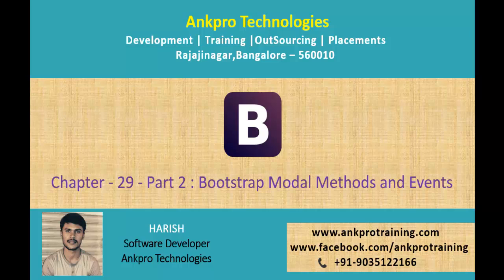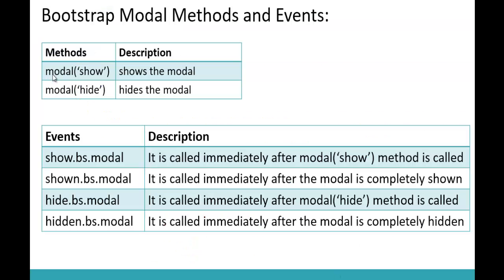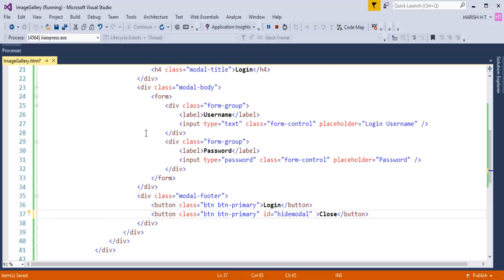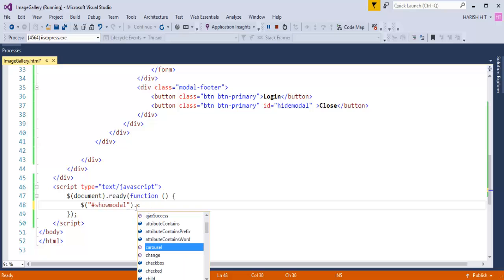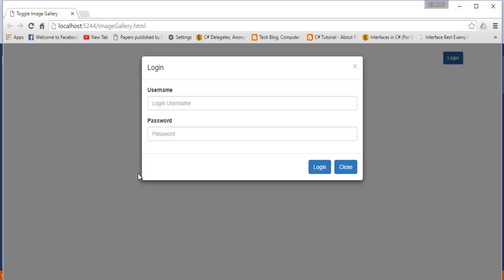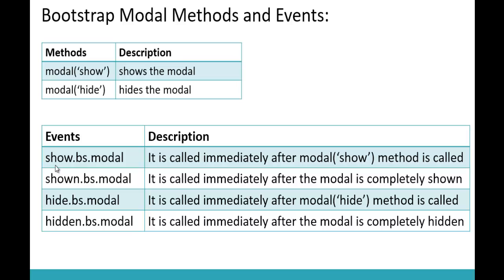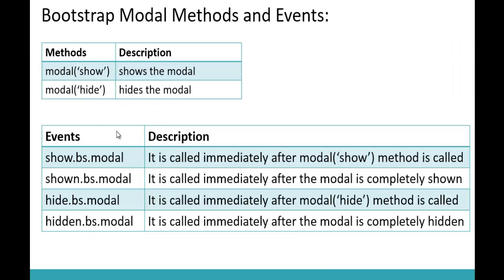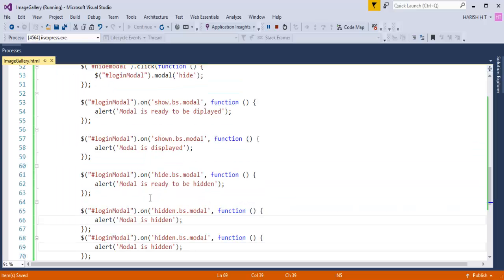Bootstrap Chapter 29 - Bootstrap Modal Methods and Events part 2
Bootstrap Modal Methods and Events:
modal(‘show’) : shows the modal
modal(‘hide’) : hides the modal

Events:
show.bs.modal : It is called immediately after modal(‘show’) method is called.
shown.bs.modal : It is called immediately after the modal is completely shown.
hide.bs.modal : It is called immediately after modal(‘hide’) method is called.
hidden.bs.modal : It is called immediately after the modal is completely hidden.

ankpro
ankpro training
Asp.net MVC
C#
C sharp
Bangalore
Rajajinagar
Selenium
Coded UI
Mobile automation testing
Mobile testing
JQuery
JavaScript
.Net
Components of the .Net framework
Hello World
Literal
using Static.
Auto property initializer.
Dictionary Initializer.
nameof Expression.